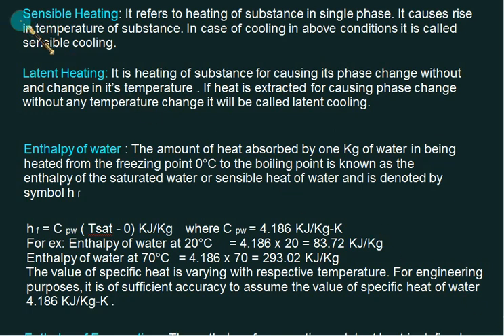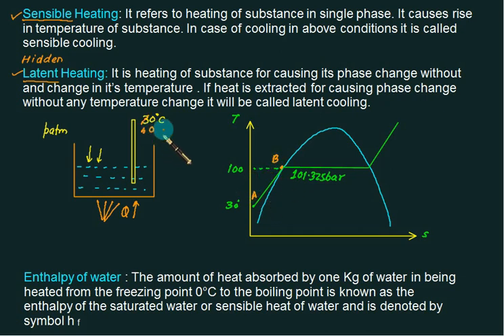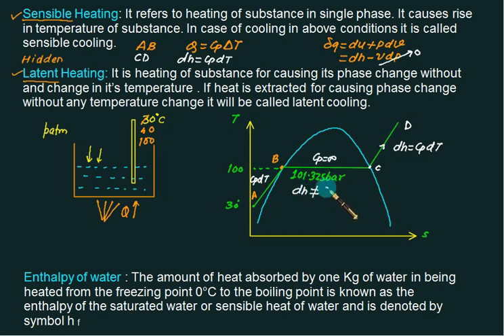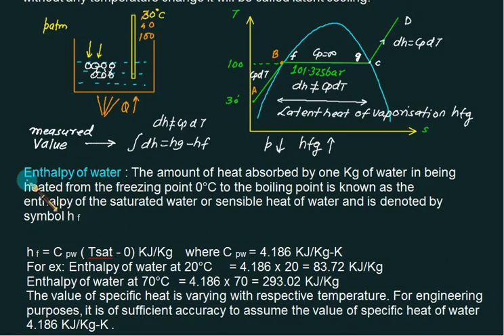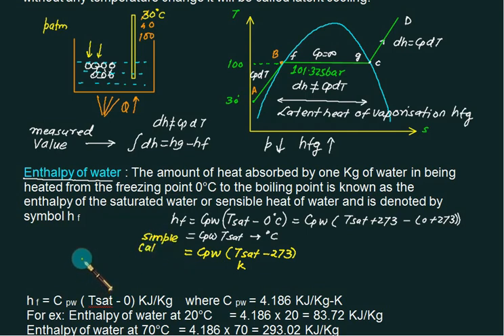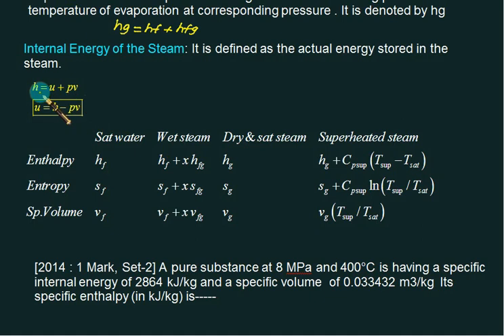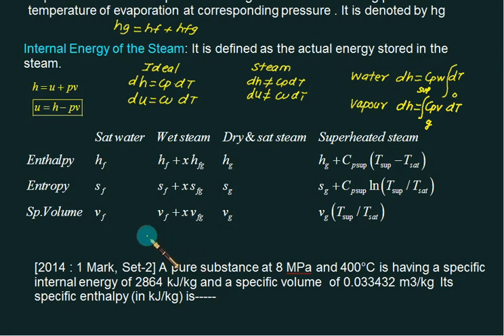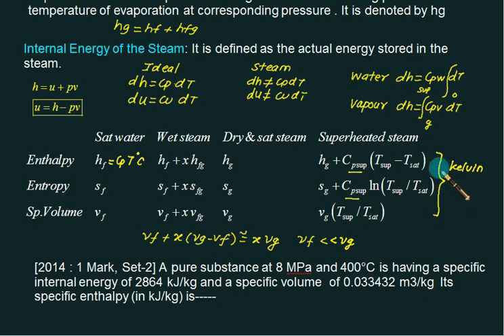Pure Substance 04 Property calculation II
Property calculation for enthalpy , entropy and specific volume